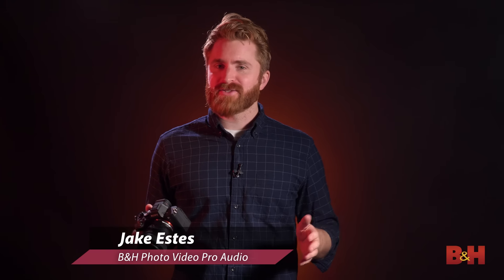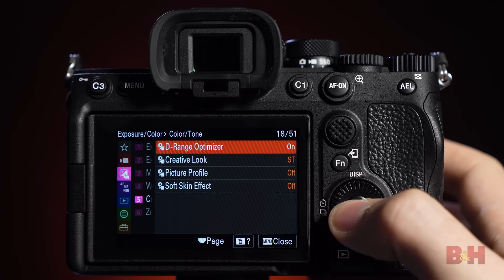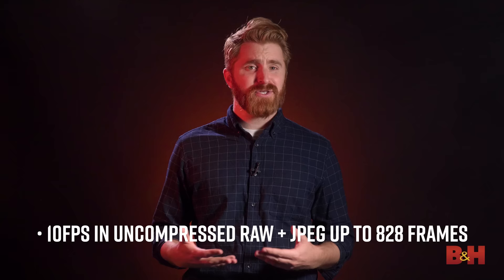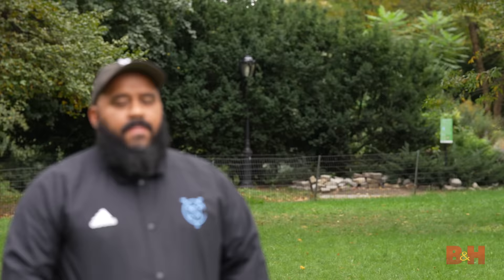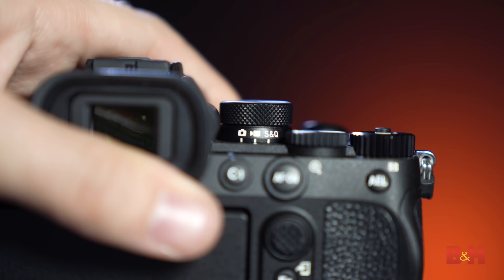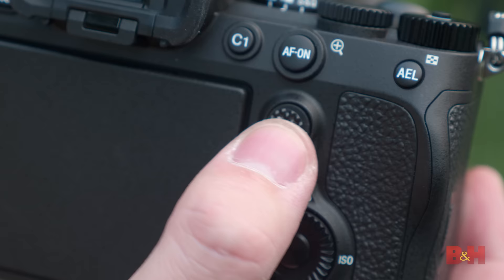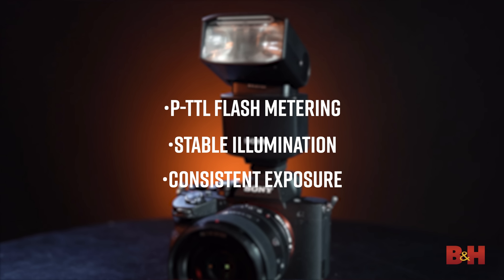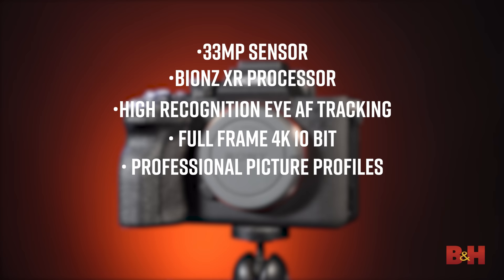Sony a7 IV: High-End Innovations Added to the a7IV! | Hands-on Review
The Sony a7IV is anything but basic! This full frame mirrorless camera brings tech from the Alpha 1 and other upgrades into this hybrid camera, boasting a 33MP Exmor R CMOS Sensor, the latest BIONZ XR image processing engine, advanced AI based Autofocus, 10 Bit 4K 60p internal video recording, a flip out screen, and outstanding operability for both photo and video and on-the-spot streaming and sharing of high quality content. What do you think of the Sony a7 IV?

Join us at 2 PM EST for a live panel discussion with Kesha Lambert!